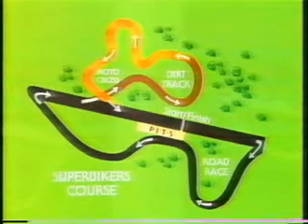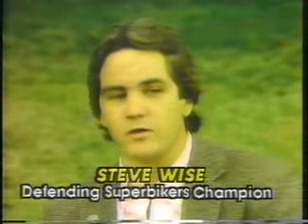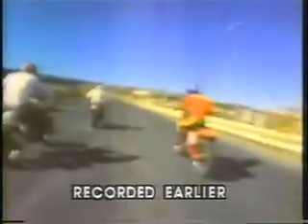Steve Wise Supermoto Interview after ABC TV 1981 Superbikers